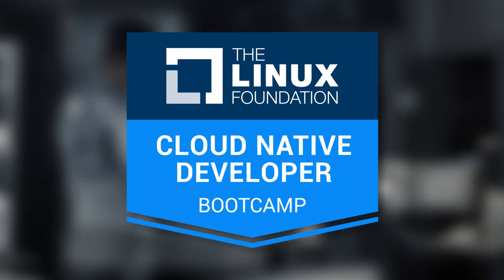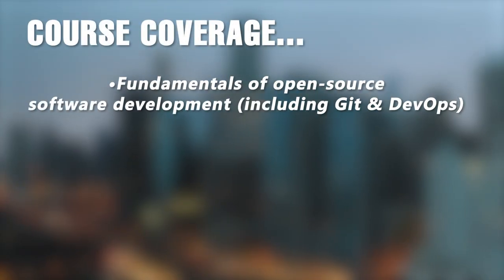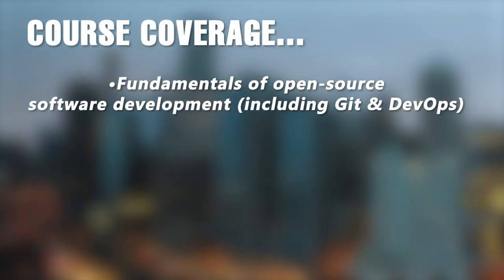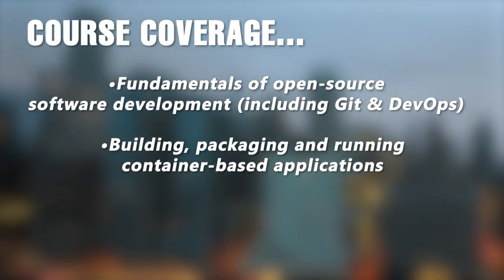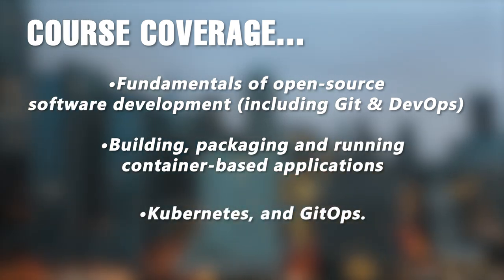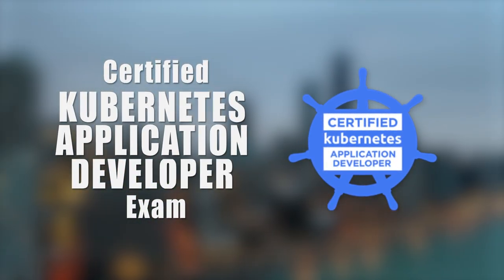Cloud Native Developer Bootcamp from the Cloud Native Computing Foundation (CNCF) & Linux Foundation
Cloud skills are the most in-demand amongst employers according to our 2021 Jobs Report. This program will provide you with the knowledge and skills to develop cloud native applications that can run on any system in as little as 6 months. Start your new career today.